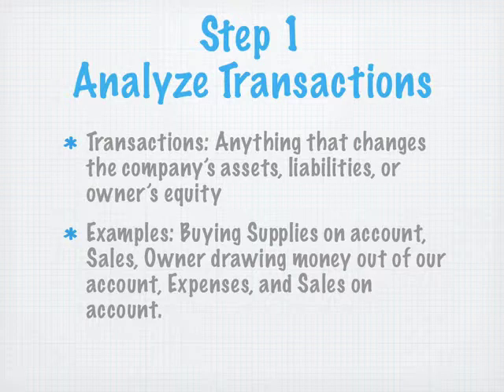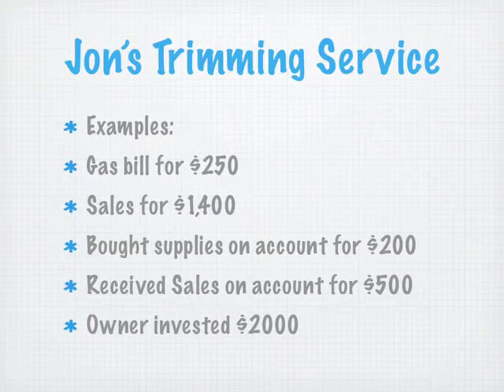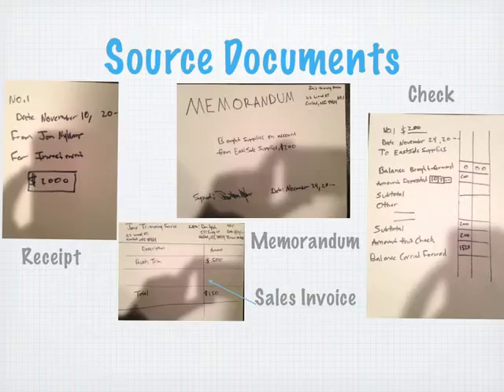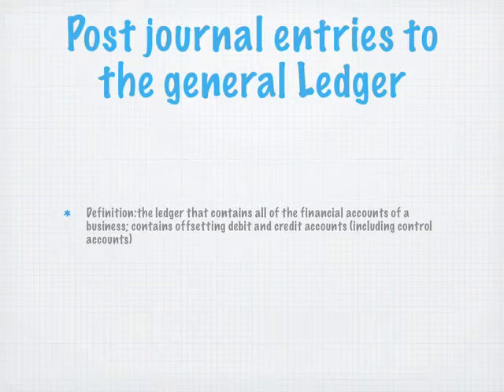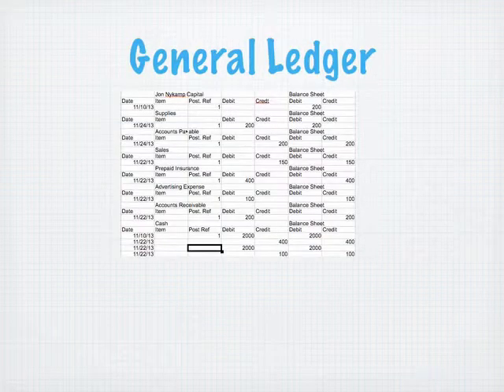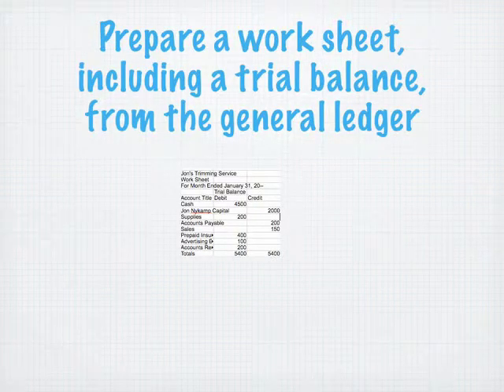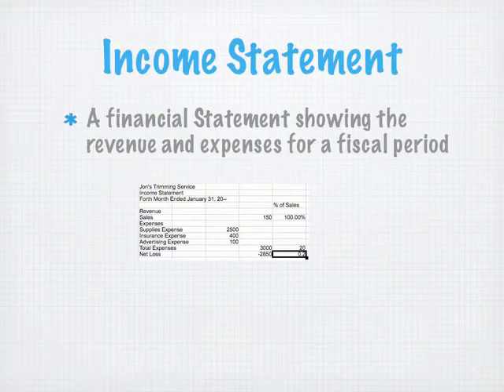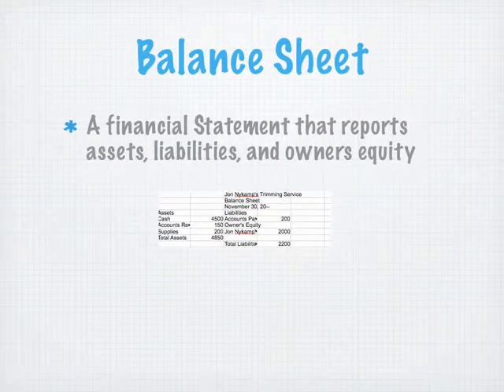Accounting Cycle Project